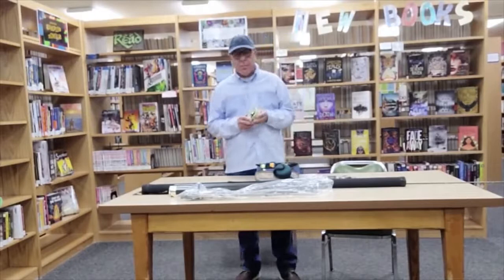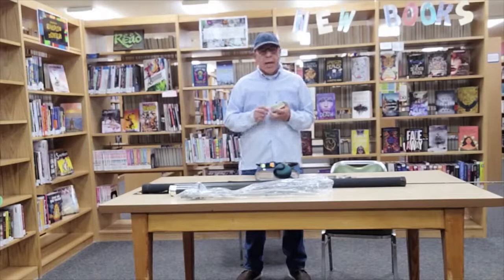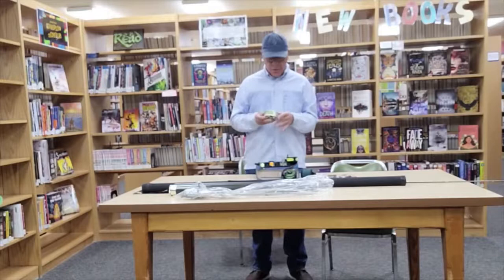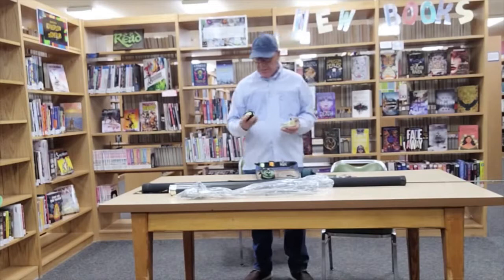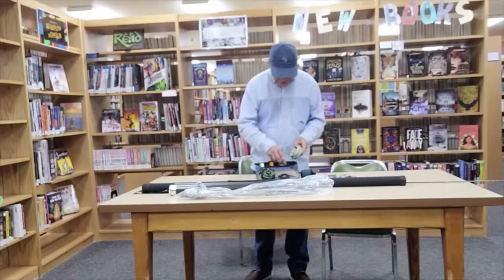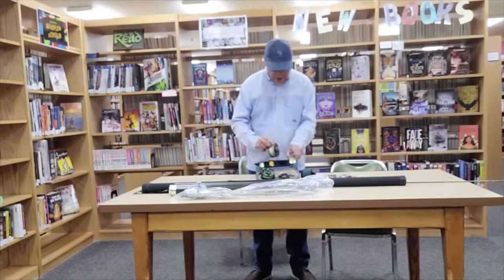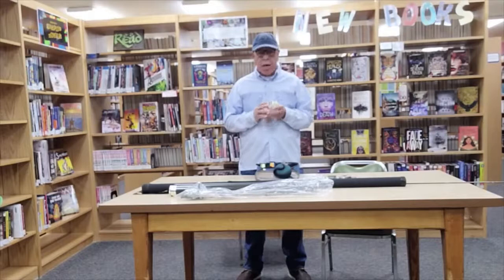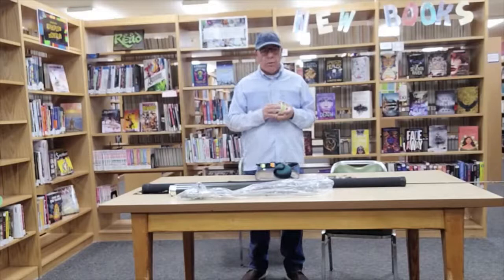Fly Fishing Reels County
Welcome from the Lincoln County Library System. This week we are so fortunate to have Jim Welch fly fisherman, give us a 101 introduction course to fly fishing. This video discusses all you need to know about fly reels. Be sure to catch all of the instructional videos on the Star Valley Branch Library Facebook Page or on our Star Valley Online Adventures